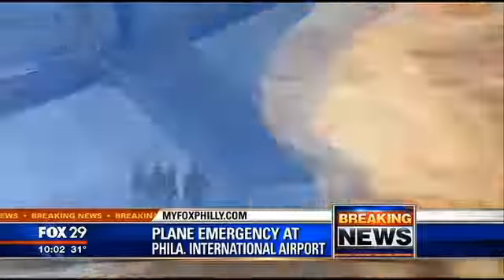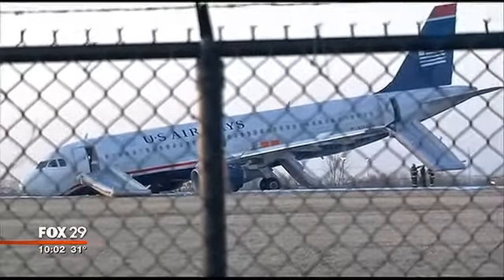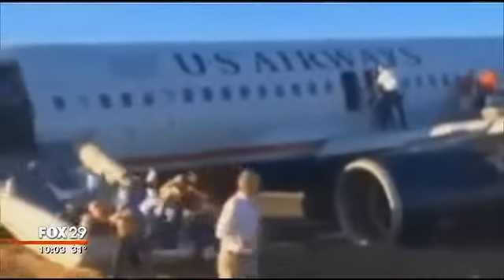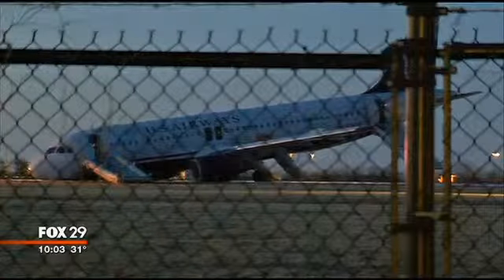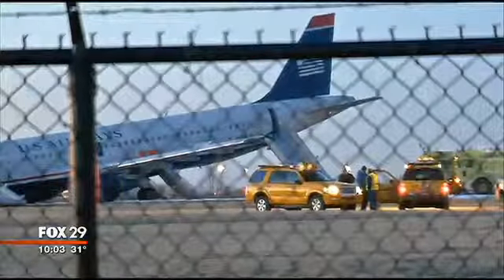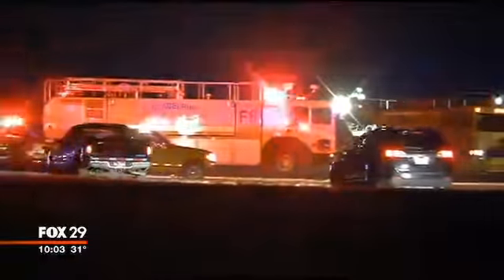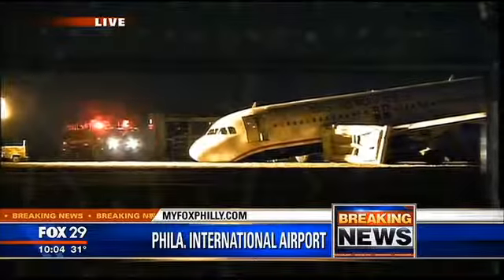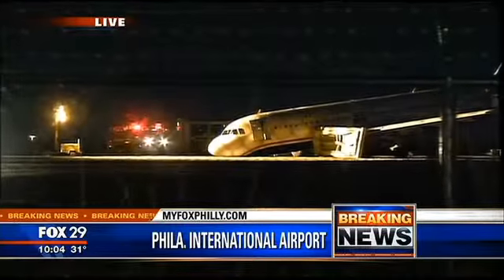Philadelphia Airplane Mishap